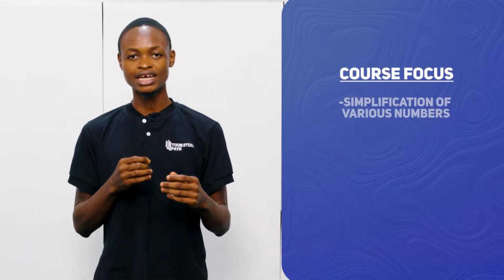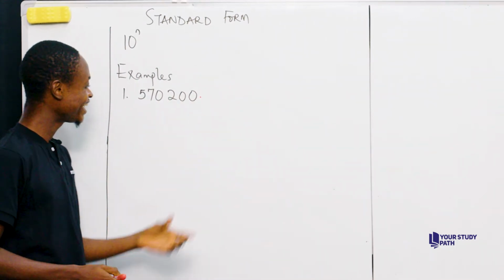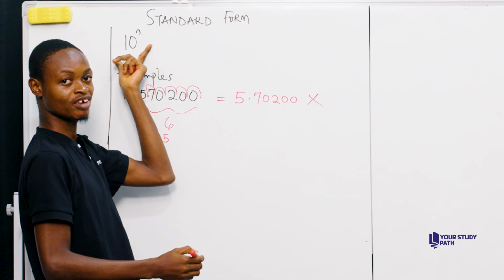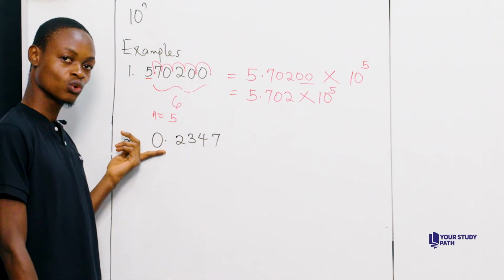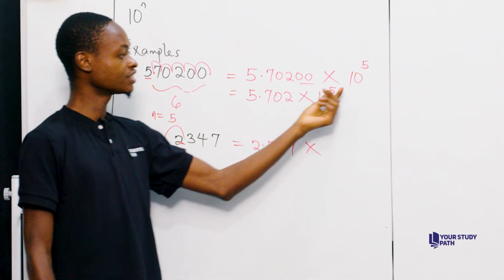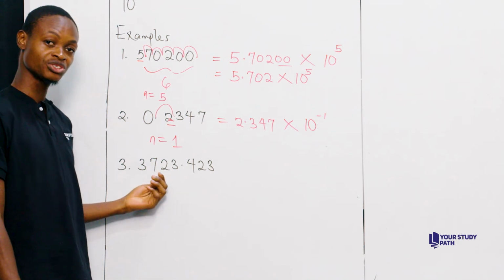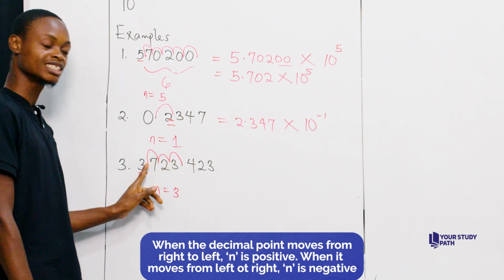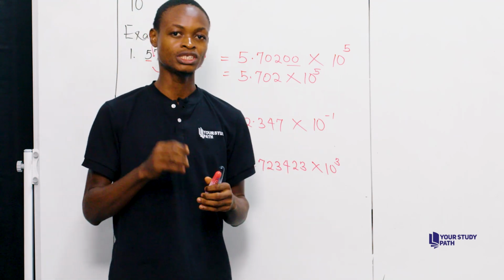JAMB AND WAEC EXAM MATHEMATICS TUTORIAL CLASS - THE CONCEPTS OF STANDARD FORM